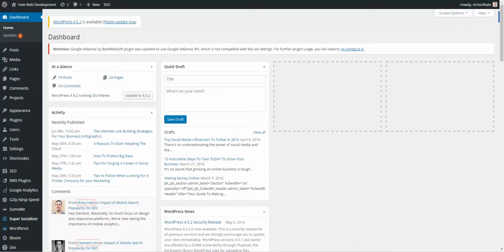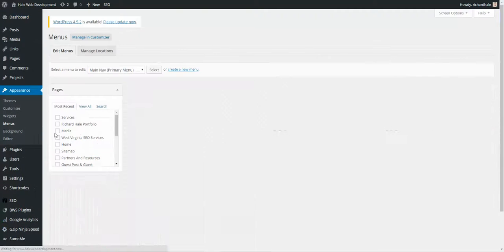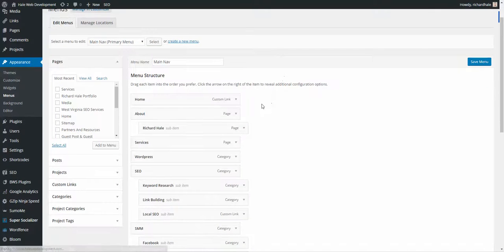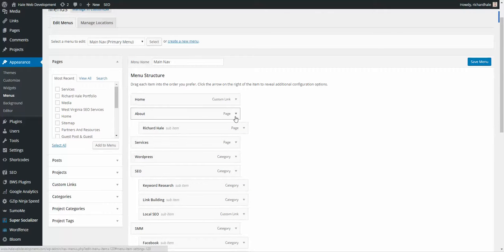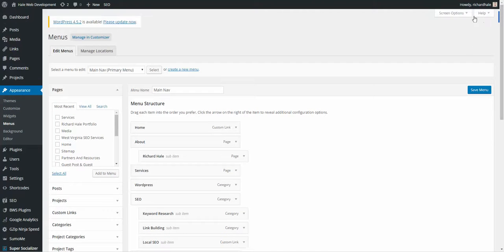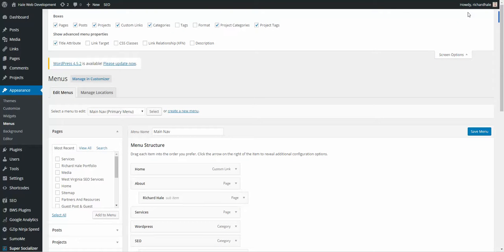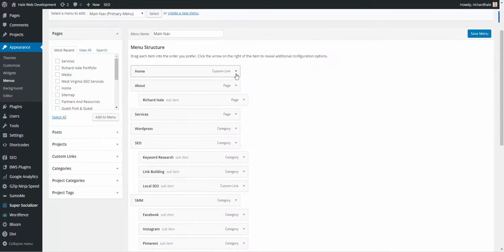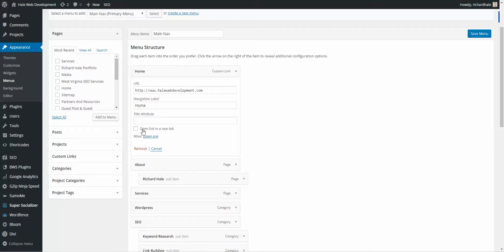How To Open WordPress Menu Tab In A New Window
This video will show you how to open any WordPress menu item in a new tab. Only takes a few seconds to do.